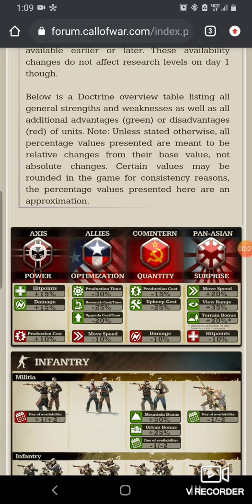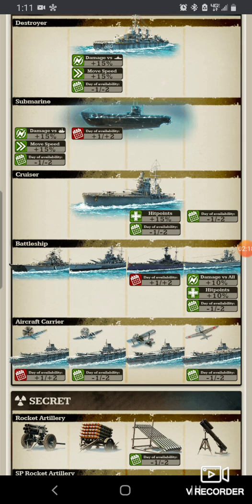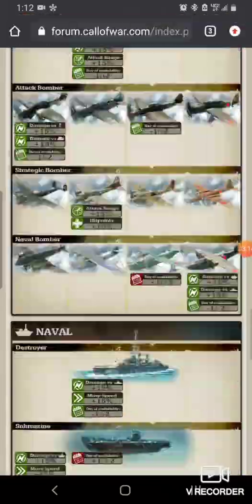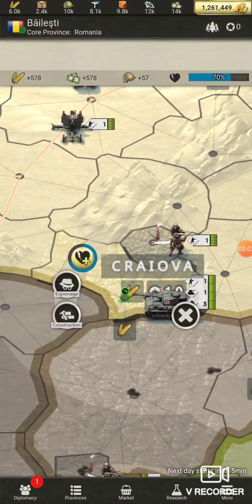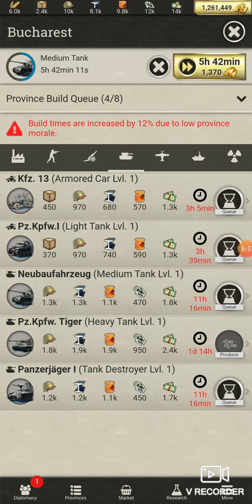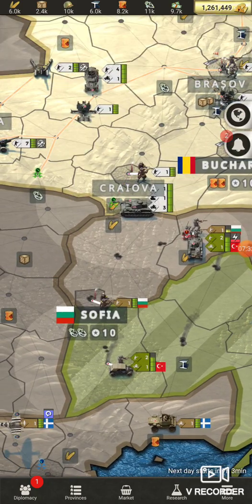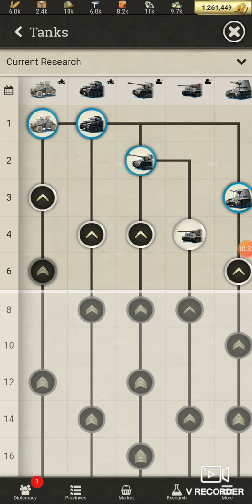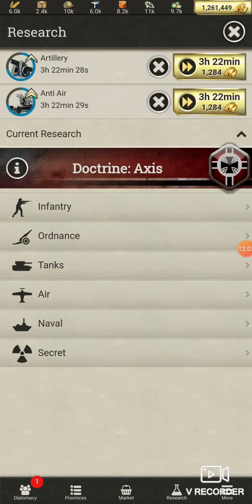best axis guide,build (call of war)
a guild to axis and what to build
call of war